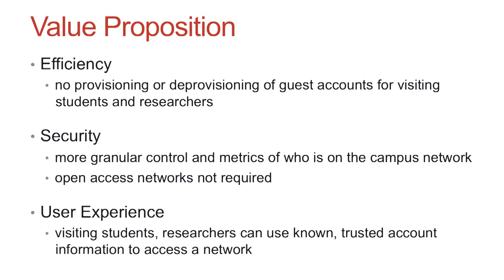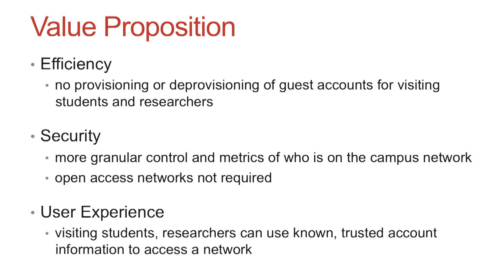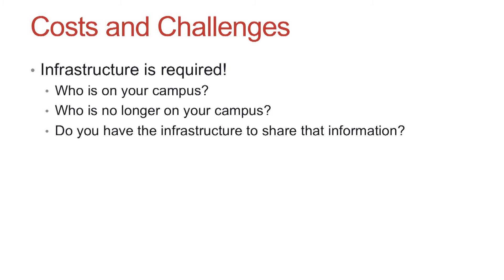eduroam and Identity Services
In this video, we will discuss eduroam and how it fits in an identity management service portfolio.